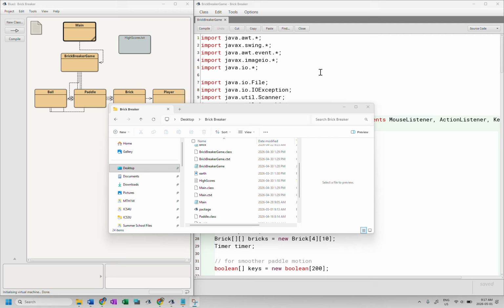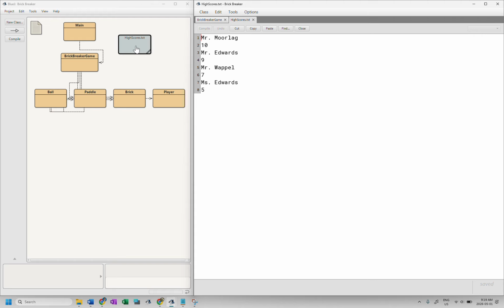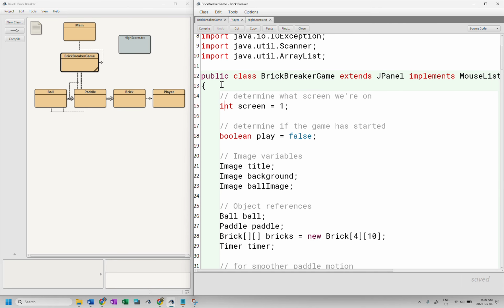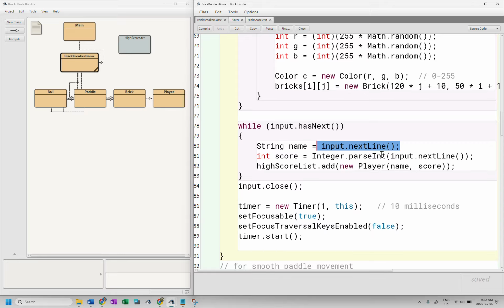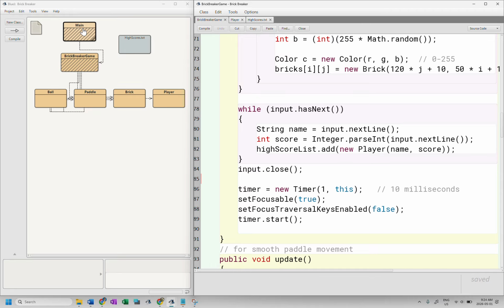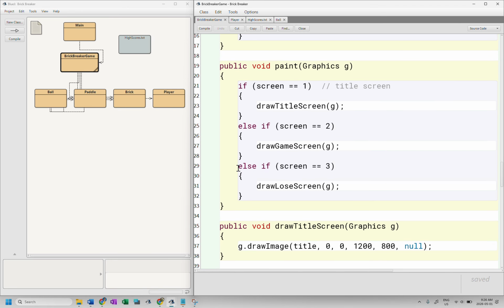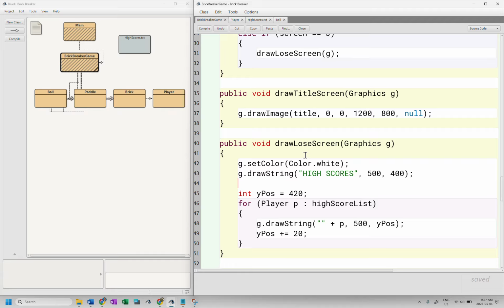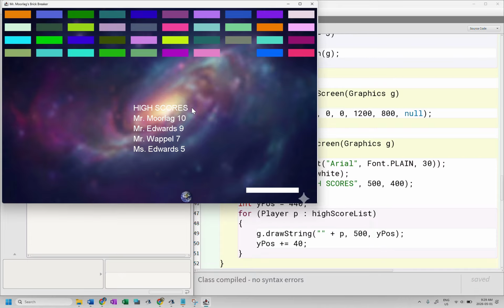Brick Breaker Video 9 - Reading in a Text File of High Scores